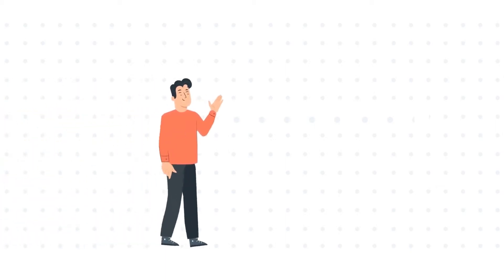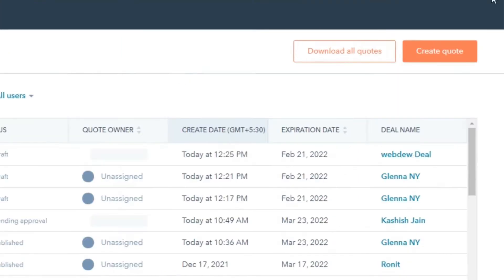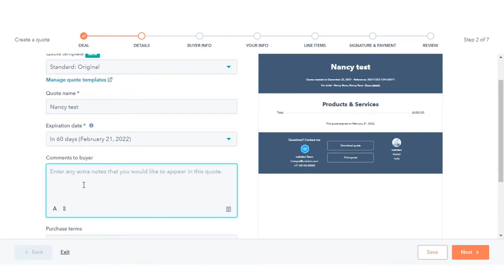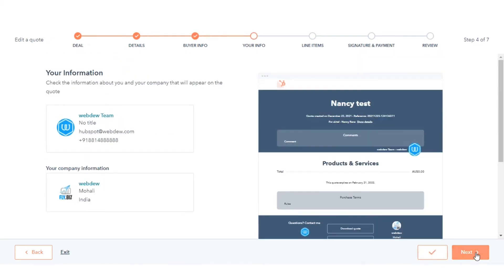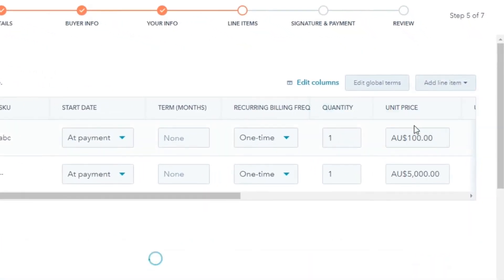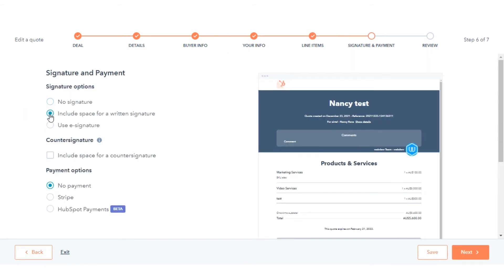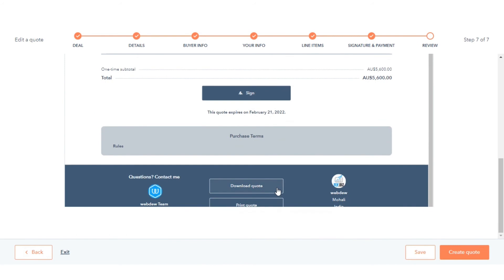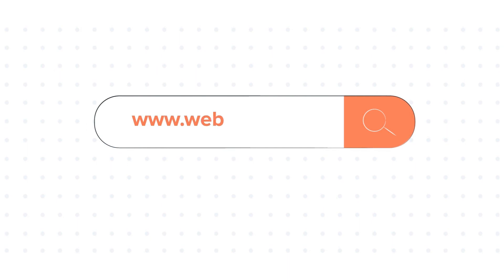How to create quotes in HubSpot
In this HubSpot tutorial, we will walk you through how-to create quotes in HubSpot.

In HubSpot, you can create quotes to share with contacts interested in buying a product or service from their company.

Steps to follow:

1. In your HubSpot account, navigate to Sales and then select Quotes.

2. Click Create quote.

3. Click the Associate with a deal dropdown menu and select an existing deal, or you can create a new deal also and then click Next.

4. Click the dropdown menu and select a quote template.

5. Enter a name for your quote.

6. Select an expiration date for the quote.

7. You can enter any additional information that will be useful for your buyer.

8. You can also enter any rules or regulations that your buyer should be aware of.

9. Click Next.

10. In the right panel, select the checkboxes next to the contacts to include in the quote, then select the checkbox next to the company to include in the quote.

11. Click save and then click next.

12. Verify that your personal information and company information is accurate.

13. Click save and then click next.

14. To add line items, you can add them from the product library or you can create a custom line item on the spot.

15. Select the line item from the library and select and click add, or if you are creating a line item on the spot, fill in the relevant details for line item creation the same way we create products

16. You can also add one-time discounts, fees, or tax and you can delete it at any time by clicking on the trash icon. Then click next.

17. You can choose to require a signature or not, and if you do, you can either go for a written signature or an e-signatures,

18. If you select e-signature, further Select the checkbox next to the contact's email whose signature is required.

19. Then click the Countersigners dropdown menu and select a HubSpot user's name if required.

20. Then you can select the payment options.

21. Lastly, review your quote and then click create a quote.

This is how you can create quotes in HubSpot.